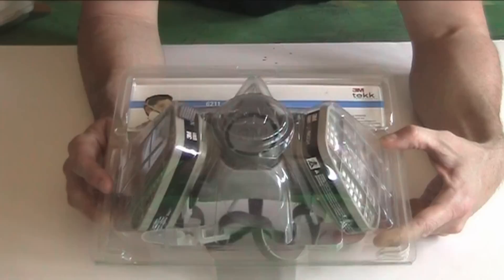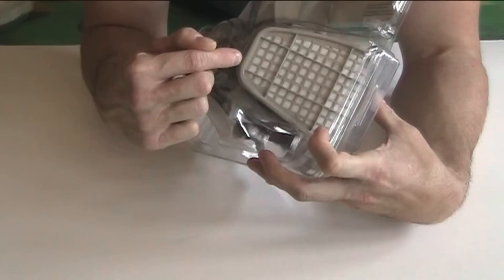Paint Respirators - a quick overview of paint masks and respirators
This is a quick overview of why and how you use a paint respirator. Paint respirators keep you safe around paints. Enamel paints are not the only paint types that are dangerous to be around. All paints have associated paint dust or particulates. Even non toxic paints can be dangerous due to then containing chemicals that may be no toxic to eat but they do not need to be in your lungs. Professional painters have a high rate of lung and health problems due to the paint vapors they were inhaling for years when they were younger.

A paint respirator is an essential tool all project artists should have close at hand to remain safe. Even spray paint can be very dangerous if it is inhaled over a long period of time. Using a paint respirator helps keep you safe from the short term and long term negative effects that inhaling paint can cause.

The paint respirator I use can be found here: